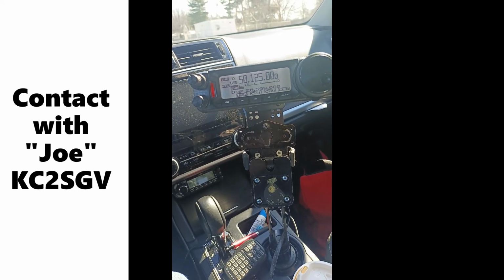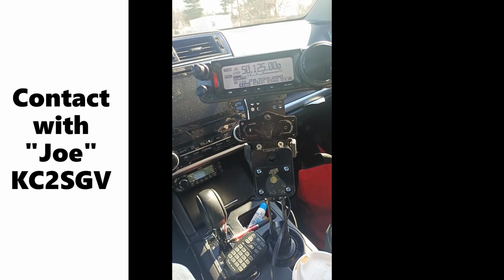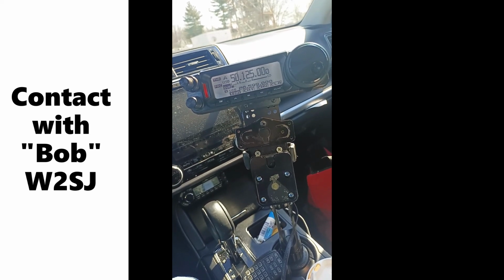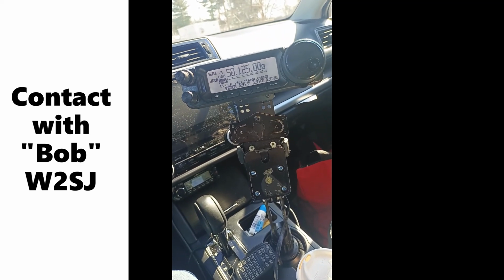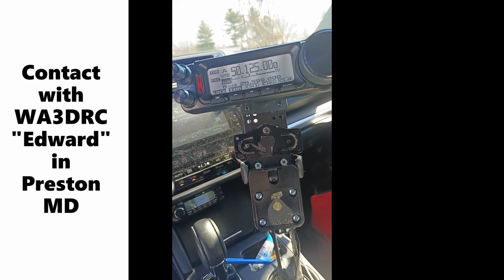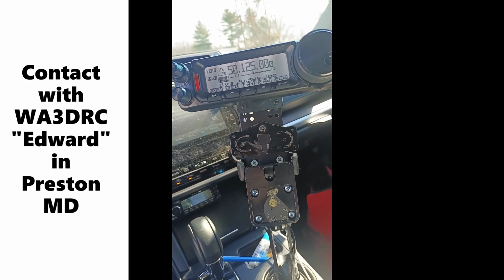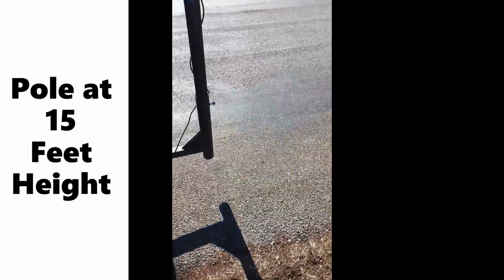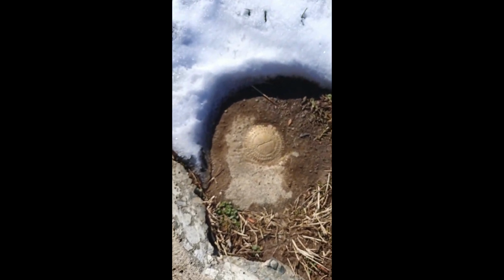Highest Elevation in Delaware AA2SD Antenna Test Ebright Azimuth Par Stressed Moxon 6 Mtr Test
AA2SD Rover takes a Par Stressed Moxon to the Highest Elevation in Delaware located at the Ebright Azimuth for a 6 Mtr Ham Radio Amateur Test. This antenna is ideal with good gain and lightweight set up for Rover and Portable use.  The SM-50 is a directional 6M antenna occupying approximately 50% of the space of a 2 element Yagi, yet having similar gain and better F/B. The stressed design allows the antenna to be light weight yet strong. Once the matchbox and reflector wire are attached (Phillips screw- driver) the antenna tunes and mounts without tools. In addition, it can be broken down and reassembled in under a minute, making it ideal for portable/rover use.